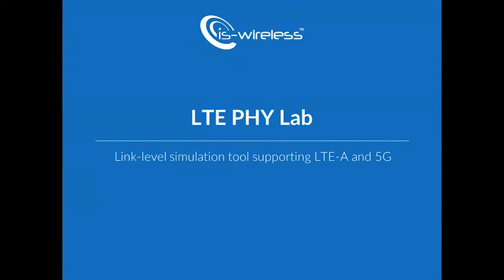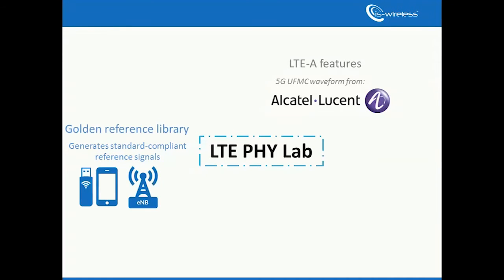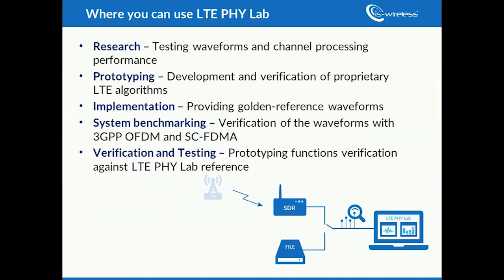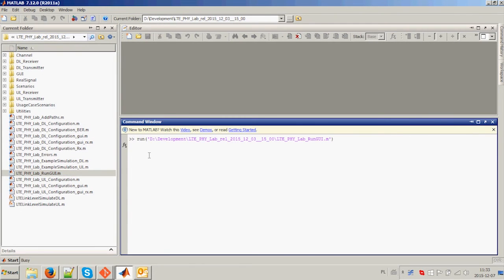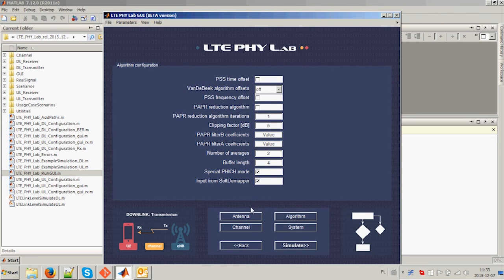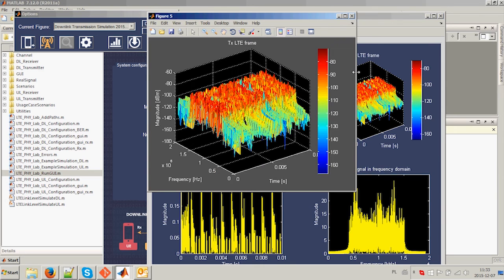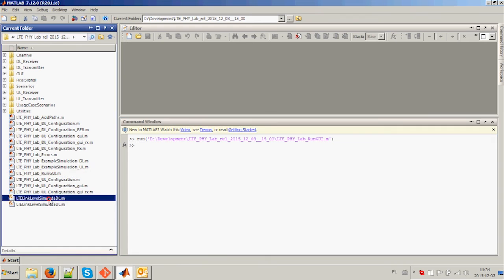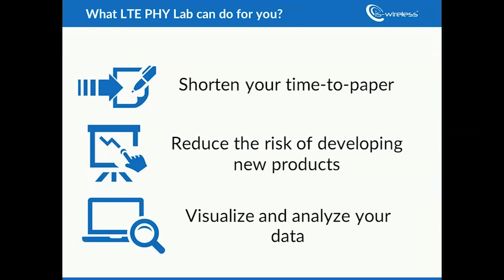LTE PHY Lab Overview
This short movie presents LTE PHY Lab - link-level simulation tool providing comprehensive implementation of the E-UTRA physical layer.